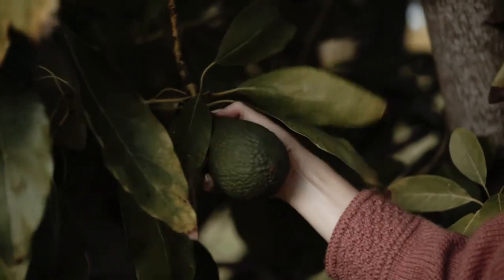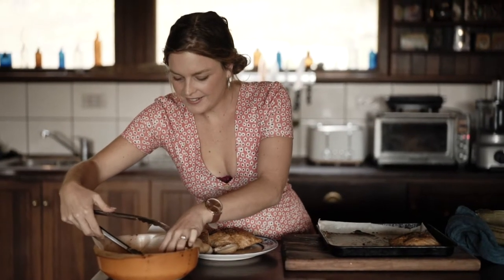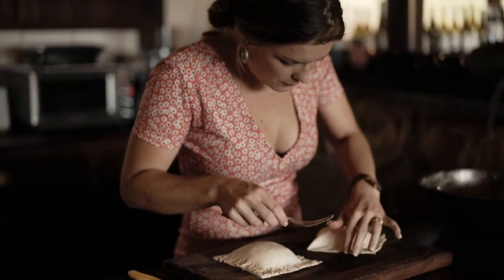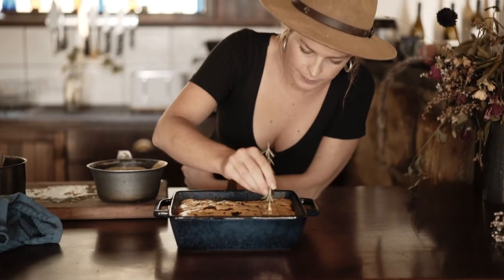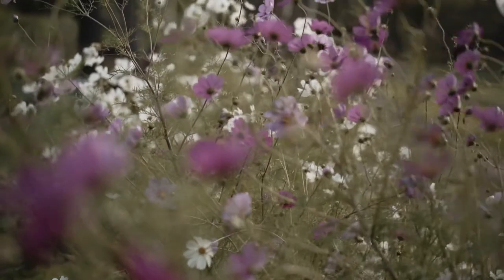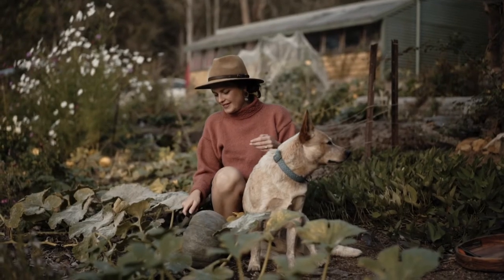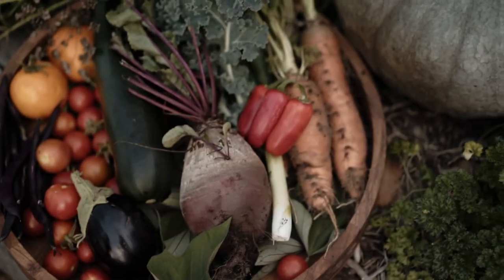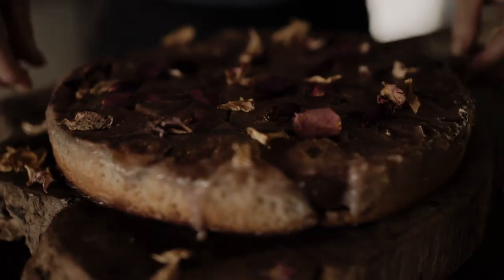OLIVE WOOD VEGAN 🕊️ : INTRO VIDEO : 2020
Olive Wood Vegan is created by 29 year old singer songwriter turned vegan influencer and cook Katie White. Through her powerful songs and incredible garden to plate seasonal recipes she inspires people to live a compassionate vegan life.

Video by Holii Carmody and filmed in Denmark, West Australia.